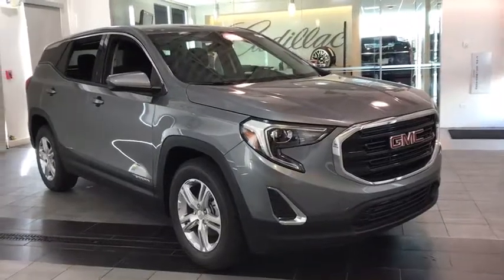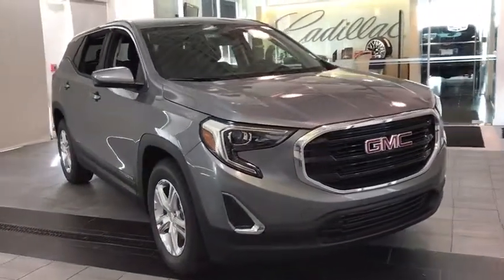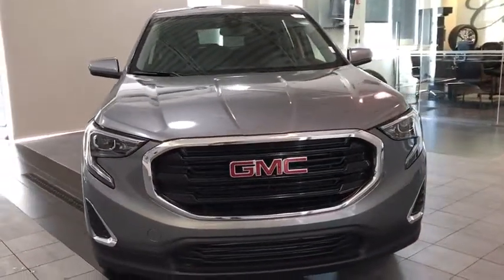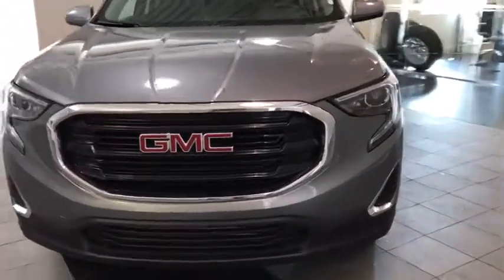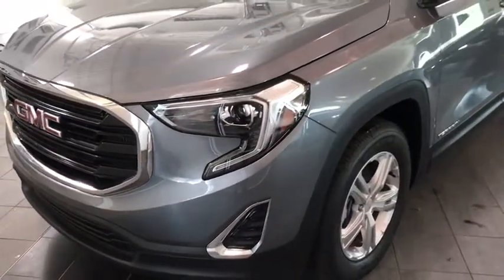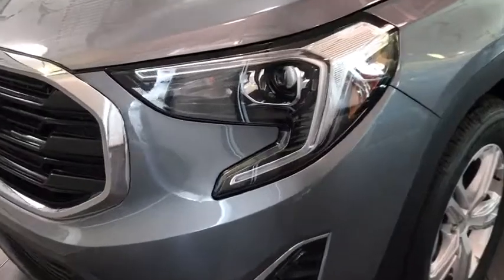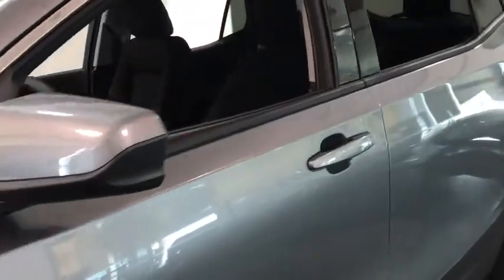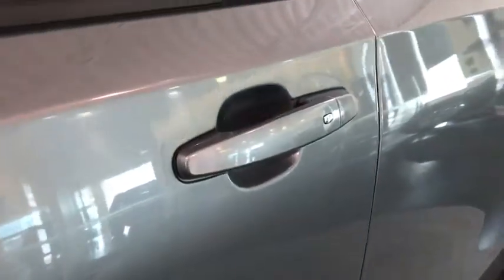2020 GMC Terrain Countryside, Hinsdale, La Grange, Palos Heights, Orland Park, IL 200109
SATIN STEEL METALLIC New 2020 GMC Terrain
Ettleson Cadillac: Servicing Countryside, Illinois near Hinsdale, La Grange, Palos Heights, Orland Park, IL.

2020 GMC Terrain FWD 4dr SLE - Stock#: 200109 - VIN#: 3GKALMEV0LL144456

Ettleson Cadillac
6201 S La Grange Road

Back-Up Camera, Onboard Communications System, Keyless Start, TRANSMISSION, 9-SPEED AUTOMATIC 9T45... Turbo Charged, MP3 Player. FUEL EFFICIENT 30 MPG Hwy/26 MPG City! SATIN STEEL METALLIC exterior and JET BLACK interior, SLE trim SEE MORE! KEY FEATURES INCLUDE: MP3 Player, Back-Up Camera, Onboard Communications System, Aluminum Wheels, Keyless Start OPTION PACKAGES: LPO, INTERIOR PROTECTION PACKAGE includes (VAV) all-weather floor mats, LPO and (VLI) all-weather cargo mat, LPO, AUDIO SYSTEM, 7 DIAGONAL GMC INFOTAINMENT SYSTEM includes multi-touch display, AM/FM stereo, includes Bluetooth streaming audio for music and most phones; featuring Android Auto and Apple CarPlay capability for compatible phones (STD), TRANSMISSION, 9-SPEED AUTOMATIC 9T45, ELECTRONICALLY-CONTROLLED WITH OVERDRIVE (STD), ENGINE, 1.5L TURBO DOHC 4-CYLINDER, SIDI, VVT (170 hp [127.0 kW] @ 5600 rpm, 203 lb-ft of torque [275.0 N-m] @ 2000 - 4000 rpm) (STD). GMC SLE with SATIN STEEL METALLIC exterior and JET BLACK interior features a 4 Cylinder Engine with 170 HP at 5600 RPM*. EXPERTS ARE SAYING: Great Gas Mileage: 30 MPG Hwy. BUY FROM AN AWARD WINNING DEALER: Standing for quality and complete satisfaction, our Cadillac store is here to serve you and your needs. We want each and every driver to leave our showroom satisfied and fully informed, because there is nothing more valuable to us than a knowledgeable customer. Once you see how our processes work and experience how we treat you time and time again, we hope you'll see it's a no-brainer decision to keep coming back to us for future cars, repairs and questions. Spread the word, because we're here t Horsepower calculations based on trim engine configuration. Fuel economy calculations based on original manufacturer data for trim engine configuration. Please confirm the accuracy of the included equipment by calling us prior to purchase.